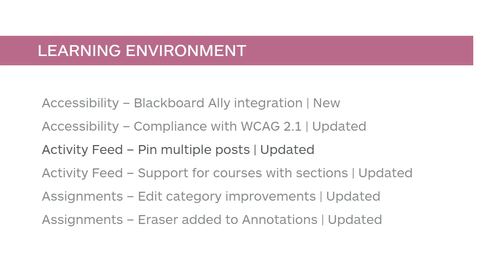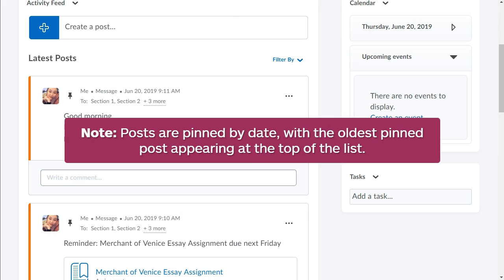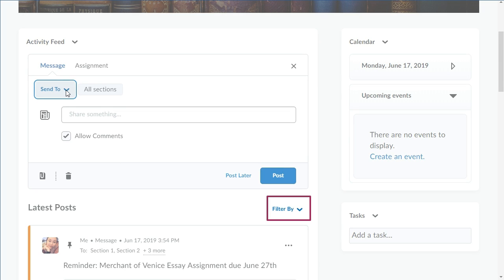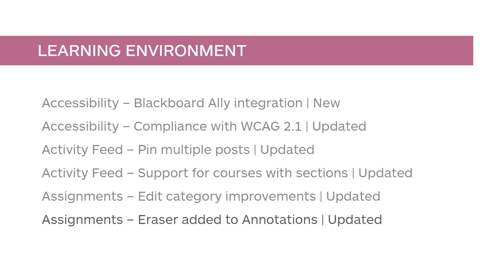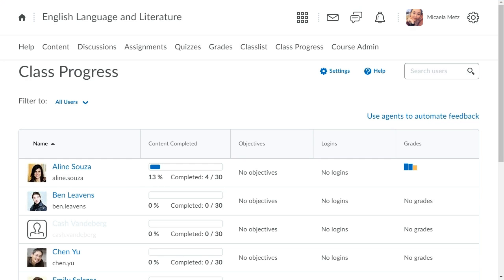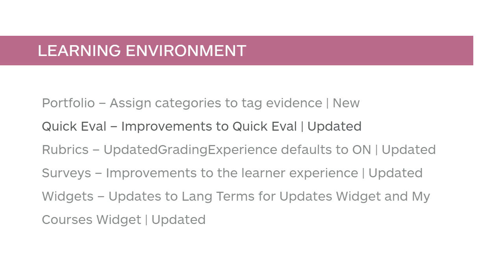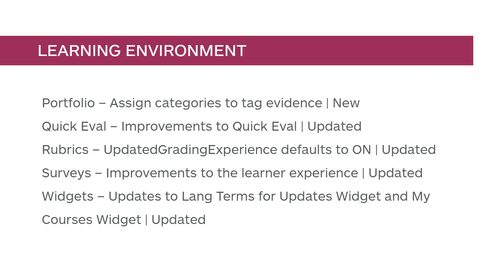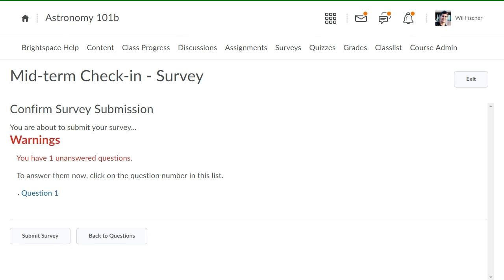Release Highlights - July 2019 v.20.19.07 - Instructor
Accessibility - Blackboard Ally integration | New 0:17
Accessibility - Compliance with WCAG 2.1 | Updated 0:35
Activity Feed - Pin multiple posts | Updated 1:00
Activity Feed - Support for courses with sections | Updated 1:46
Assignments - Edit category improvements | Updated 2:33
Assignments - Eraser added to Annotations | Updated 3:09
Class Progress - Default indicator change | Updated 3:35
Email - Email Domain Standardization | New 4:02
Navbar - Display user initials when there is no user profile image | New 4:32
New Content Experience - Enhanced table of contents for learners | New 4:52
Portfolio - Assign categories to tag evidence | New 4:59
Quick Eval - Improvements to Quick Eval | Updated 5:12
Rubrics - UpdatedGradingExperience defaults to ON | Updated 5:43
Surveys - Improvements to the learner experience | Updated 5:57
Widgets - Updates to Lang Terms for Updates Widget and My Courses Widget | Updated 6:45